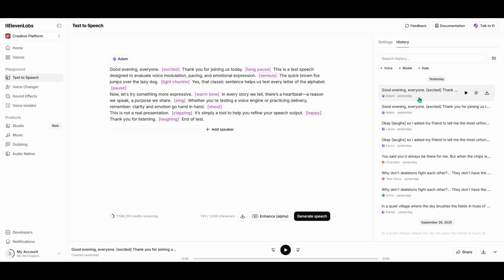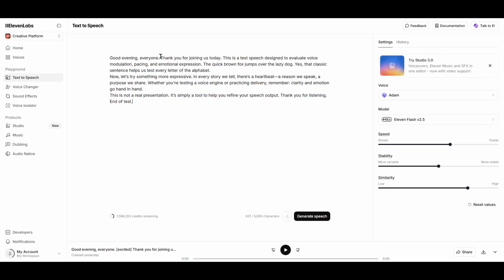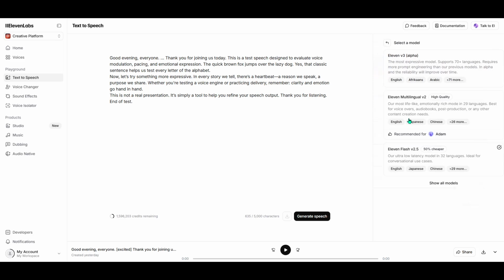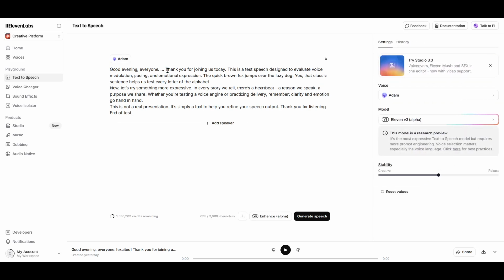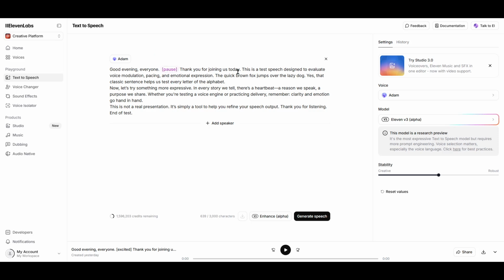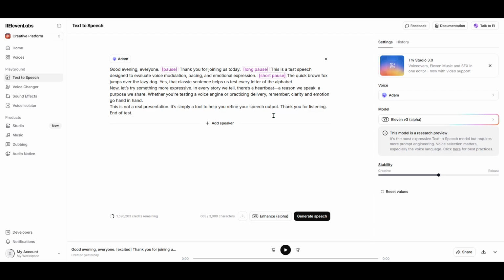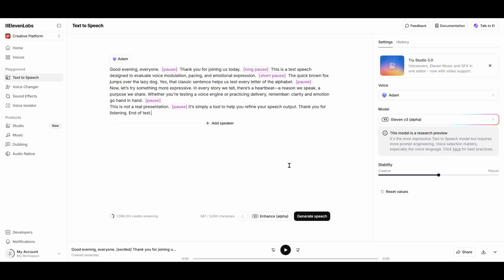How to Add a Pause in ElevenLabs Text-to-Speech (2025 Tutorial)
Learn how to add a pause in ElevenLabs text-to-speech—use SSML tags, punctuation tricks, and voice settings to create natural pacing in your AI narrations. This 2025 step-by-step tutorial is perfect for storytellers, educators, and creators.

how to add a pause in elevenlabs text to speech tutorial 2025, elevenlabs pause ssml tutorial, natural pacing in ai voiceovers elevenlabs, add pauses to narration elevenlabs guide, beginners tutorial elevenlabs pauses and timing, elevenlabs text to speech punctuation tricks, professional narration pacing elevenlabs tutorial, elevenlabs step by step pause tutorial, how to insert breaks in elevenlabs ai voices, elevenlabs tutorial for smoother voiceovers